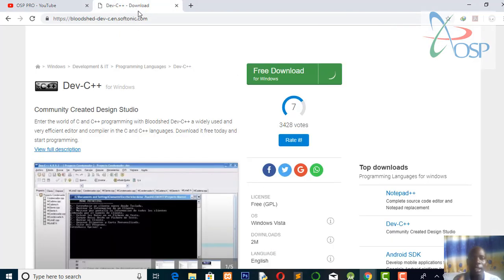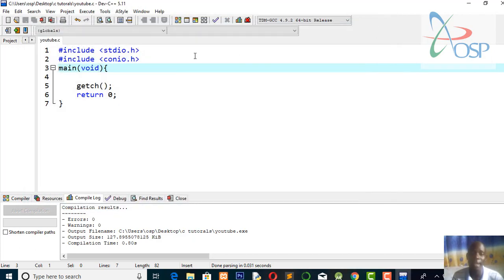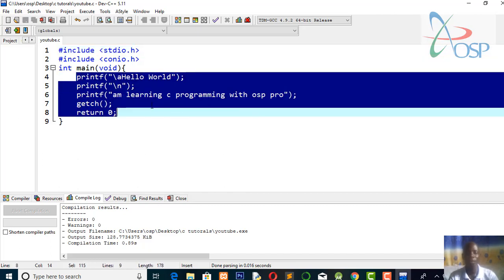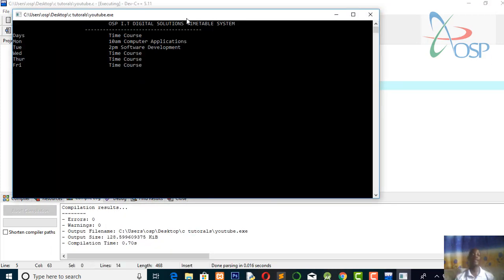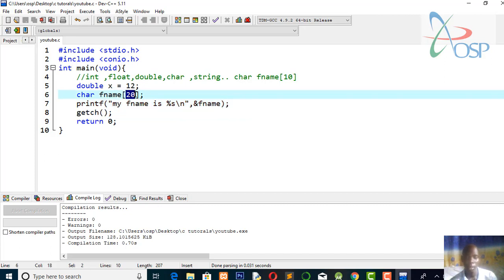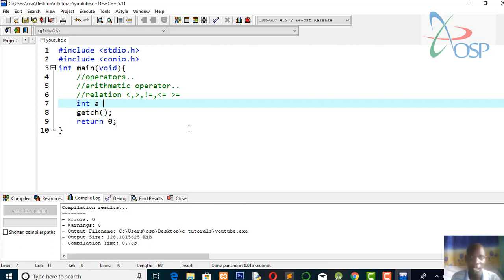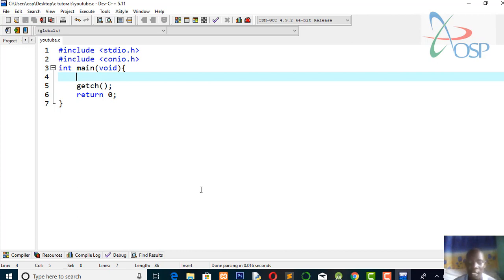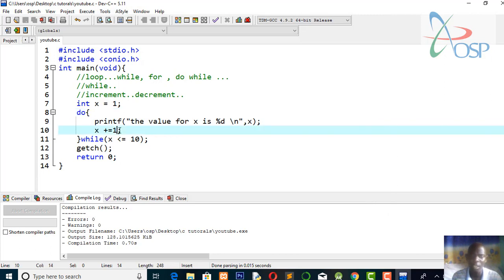C programming Tutorial video best from osp pro 2019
C Programming Tutorial | Learn C programming | C language
c programming videos
1) This is by far the most comprehensive C Programming course you'll find here, or anywhere else.
2) This C Programming tutorial Series starts from the very basics and covers advanced concepts as we progress. This course breaks even the most complex applications down into simplistic steps.
3) It is aimed at complete beginners, and assumes that you have no programming experience whatsoever.
4) This C Programming tutorial Series uses Visual training method, offering users increased retention and accelerated learning.

Time: 00:12:35 - Lesson 2 - C programming introduction and  first ‘hello world’ program
Time: 00:25:45 - Lesson 3 - simple input & output ( printf, scanf, placeholder )
Time: 00:41:07 - Lesson 4: Comments
Time: 00:44:32 - Lesson 5 - Variables and basic data types
Time: 00:52:41 - Lesson 6 - simple math & operators
Time: 1:00:00 - lesson 7 - if statements
Time: 1:09:00 - lesson 8 - if else & nested if else
Time: 1:20:00 - lesson 9 - the ternary (conditional) operator in C
Time: 1:28:56 - Lesson 10 - Switch Statement in C
Time: 1:43:35 - Lesson 11 - while loop
Time: 1:52:24 - Lesson 12 - do while loop
Time: 2:01:14 - Lesson 13 - for loop
Time: 2:11:25 - Lesson 14 - functions in C
Time: 2:22:54 - Lesson 15: Passing parameters and arguments in C
Time: 2:31:40 - Lesson 16: Return values in functions
Time: 2:41:33 - Lesson 17: scope rules in C
Time: 2:51:08 - Lesson 18: Arrays in C
Time: 3:02:28 - Lesson 19: Multidimentional arrays in C
Time: 3:12:33 - Lesson 20: Passing Arrays as function arguments in C
Time: 3:24:54 - Lesson 21: Pointers in C
Time: 3:35:36 - Lesson 22: Array of pointers
Time: 3:43:38 - Lesson 23: Passing pointers as function arguments
Time: 3:57:44 - Lesson 24: Strings in C
Time: 4:12:17 - Lesson 25: (struct) structures in C
Time: 4:27:10 - Lesson 26: Unions in C